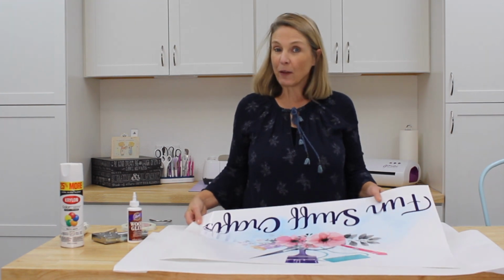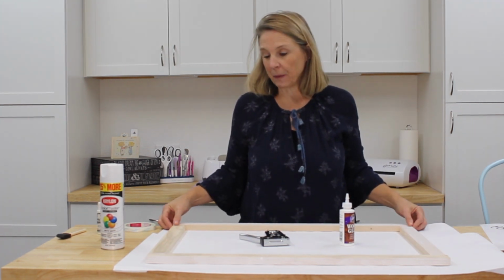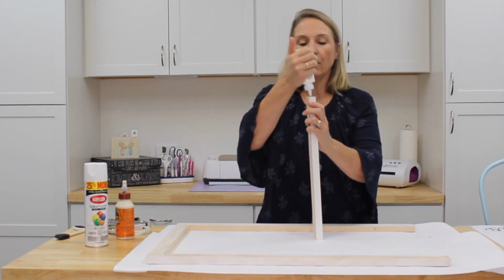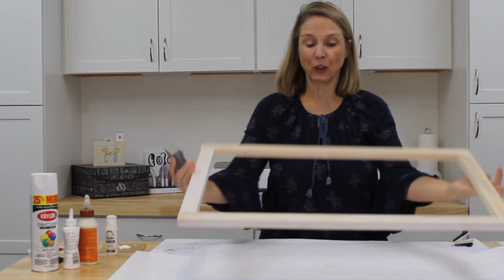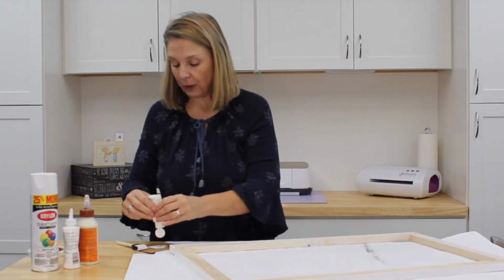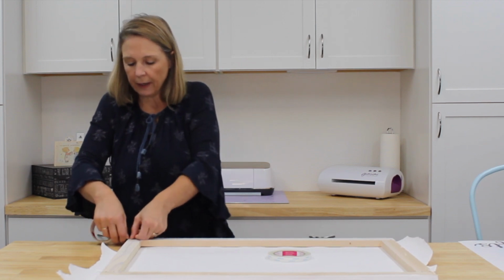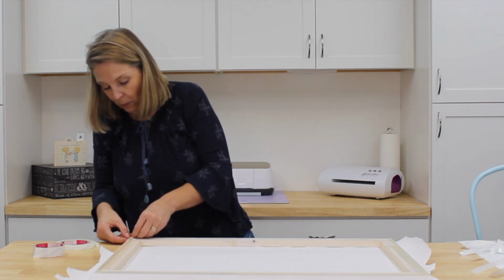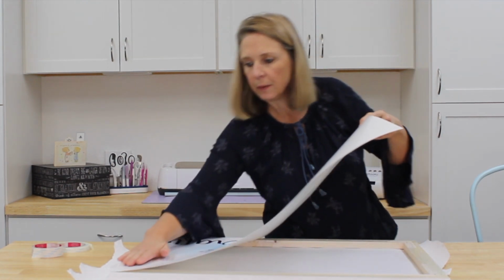Poster to Canvas Hack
Canvas prints are so popular and they look great.  But the cost of them is a little spending.  I wanted to add a canvas print with my Fun Stuff Crafts logo to my craft room. When I started looking at my options the cost was about $70.00.  So I thought I could do a hack and making a poster look like a canvas print!

Fun Stuff Crafts Blog Post ~ Coming Soon

Supplies:
Poster
1-in x 2-in x 8-ft wood
Staple Gun
Wood Glue
Paint Brush
Double Sided Scoring Tape

Don’t forget to checkout Fun Stuff Crafts Store Front on Amazon for all my favorite Crafting and Sewing Tools and Materials

If you would like to join the Facebook Group, Crafts and Inspiration hosted by Fun Stuff Crafts! In the group, I share and encourage members to share tips and projects.